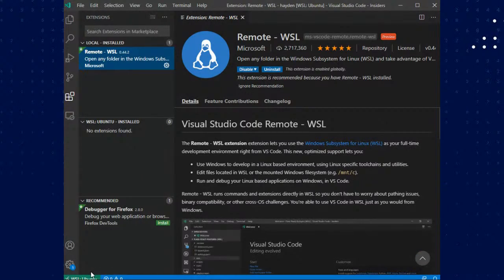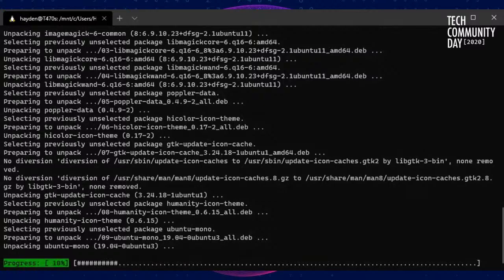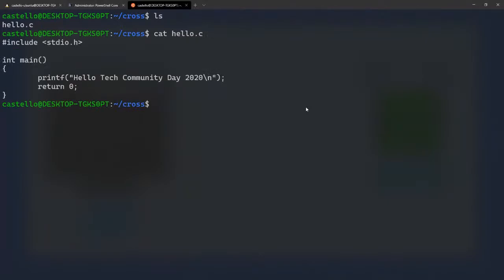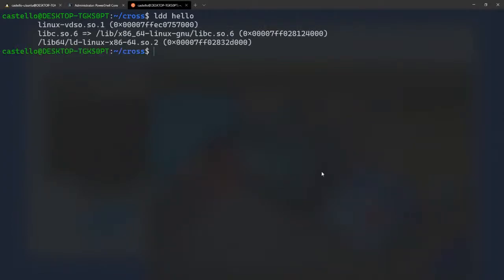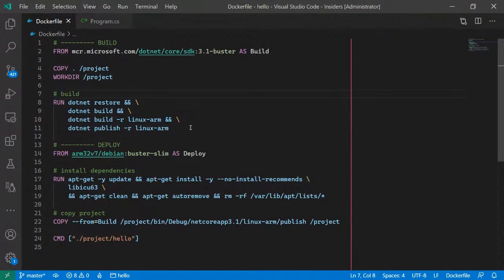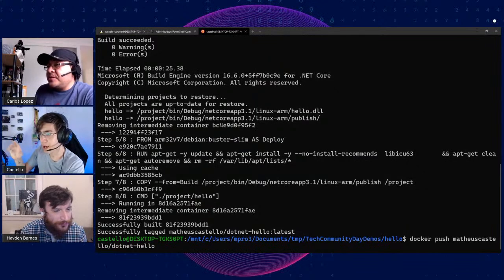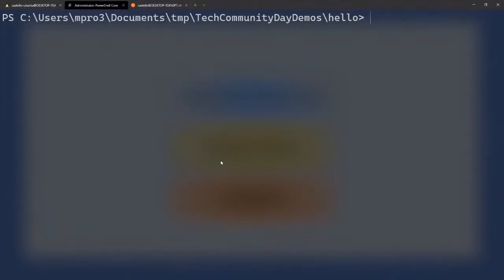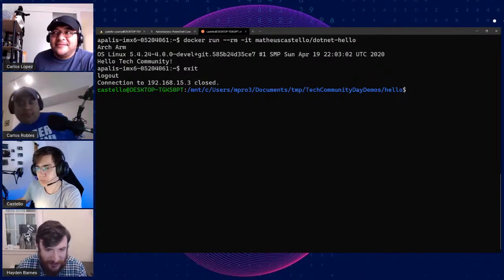Hayden Barnes - WSL 2 & Docker to Develop Embedded Linux Containerized Apps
Track: Development
Language: English

Microsoft is changing the way they think about software development and adopting a model based on the community and open source. Windows Subsystem for Linux 2 brings a Linux Kernel into your Microsoft Windows.

In this talk we present the differences between WSL and WSL 2 and why this will be the best backend alternative for use with Docker on Windows. We will also show some live demos about the use of this technology for developing Embedded Linux containerized applications.

Preguntas? Únete al canal de Slack